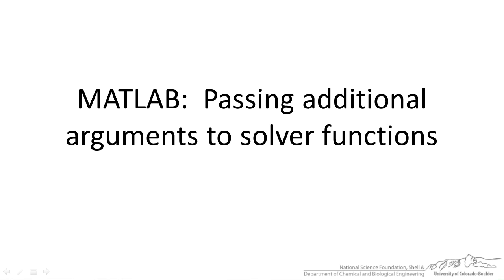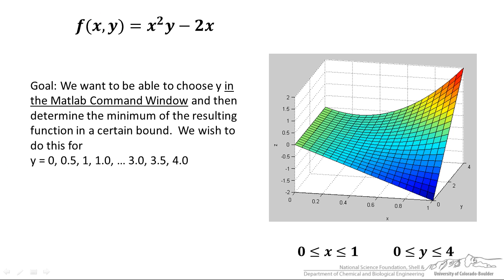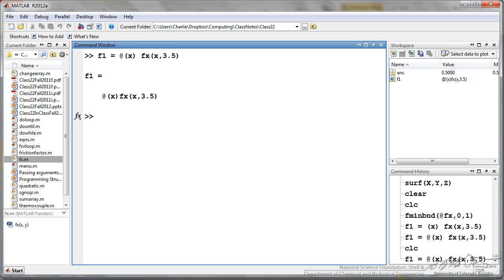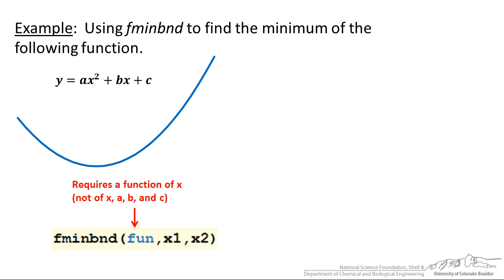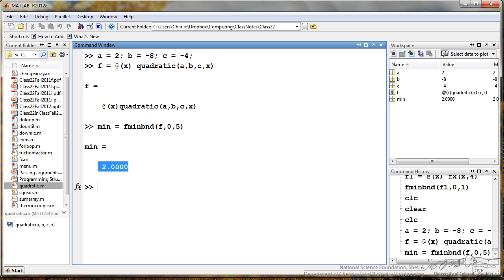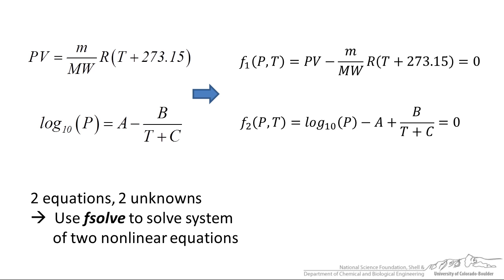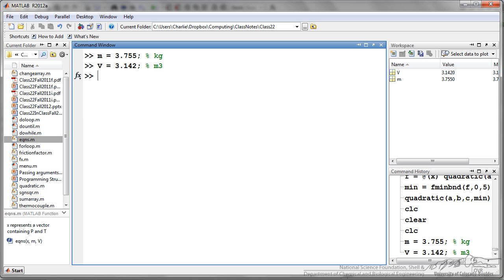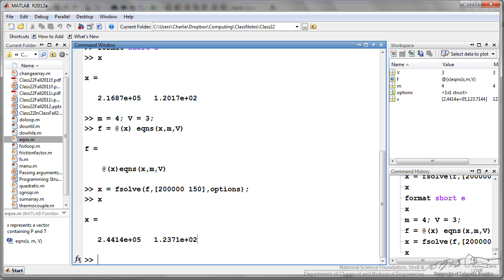MATLAB Solver Functions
Shows how to combine arguments with solver functions in MATLAB to simplify repetitive calculations. Made by faculty at the University of Colorado Boulder Department of Chemical and Biological Engineering.